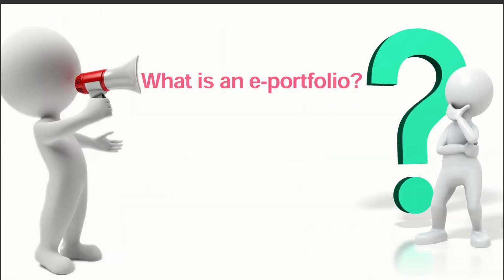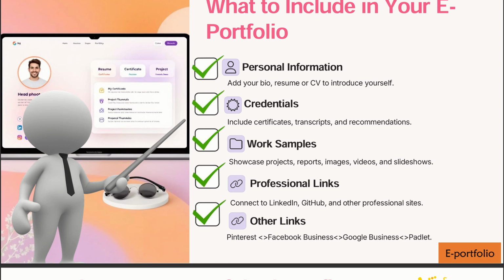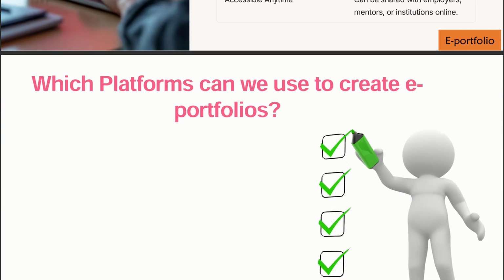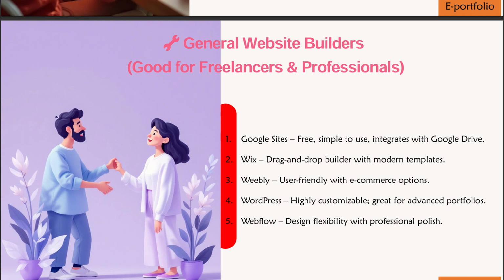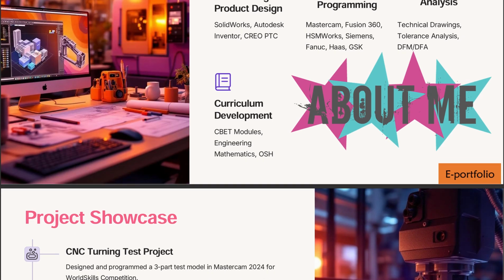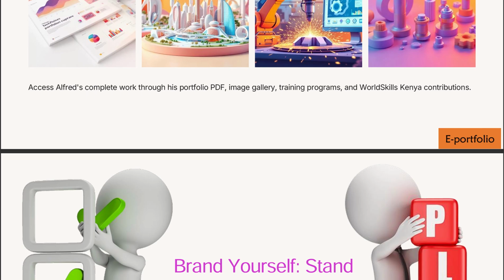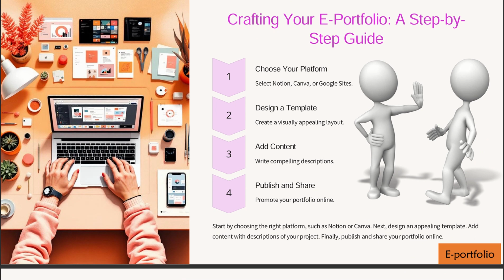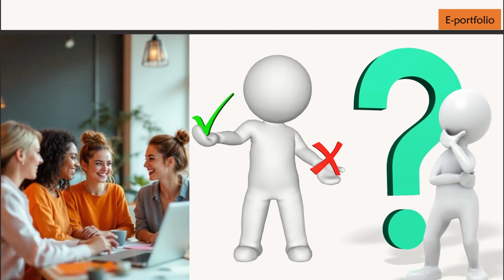"Freelancing Success: Creating Your Professional E-Portfolio (Part 1)"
Welcome to Part 1 of our Freelancing Success series! In this video, we dive into the essential steps to craft a compelling e-portfolio that showcases your skills and expertise to potential clients. Whether you're a graphic designer, writer, developer, or any freelancer looking to stand out, this guide will walk you through the process of creating an effective e-portfolio that attracts clients and boosts your freelancing career.